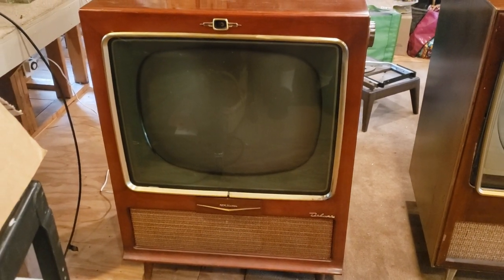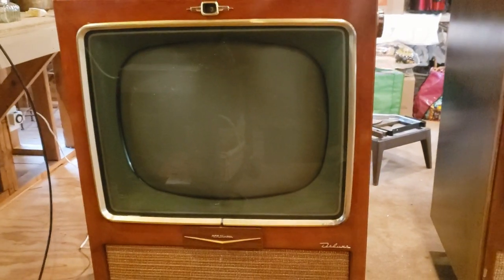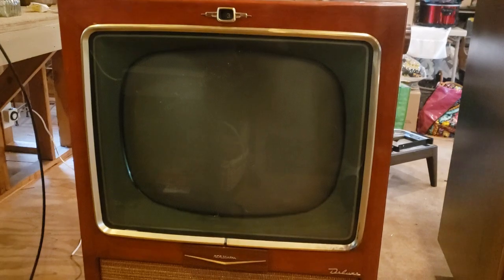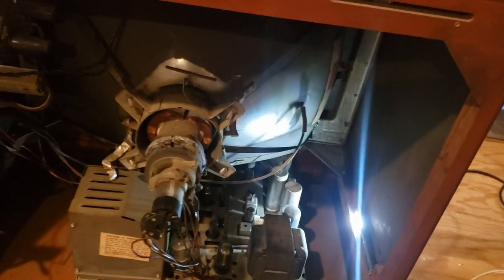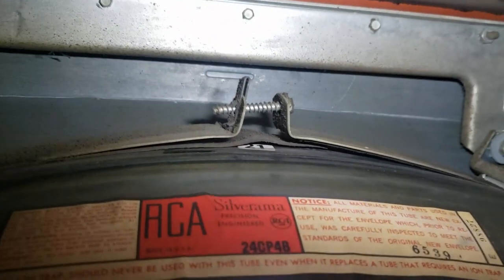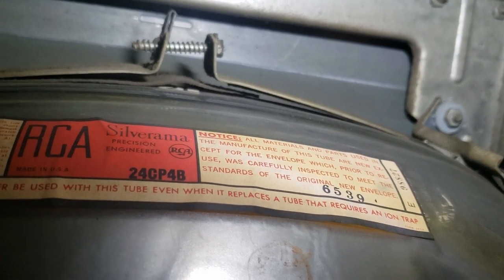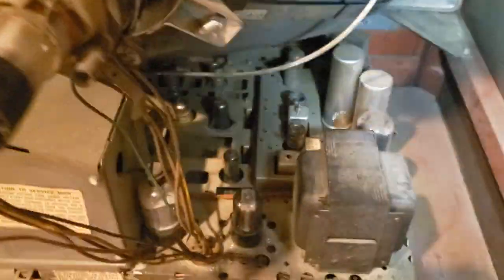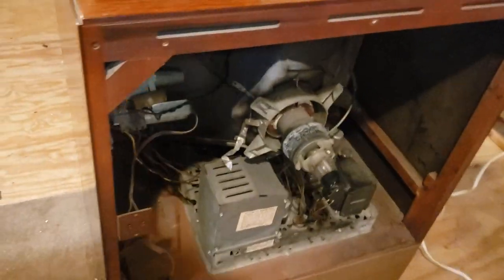1956 RCA TV Evaluation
A beautiful RCA 24-D-7545 KCS 104AA TV cared for by the same family since new- We will do an electronic restoration.